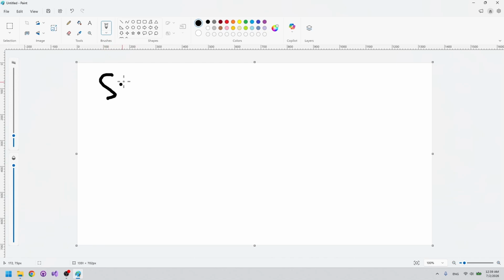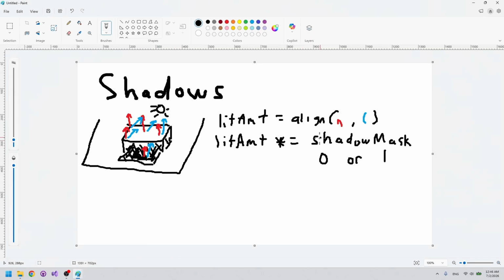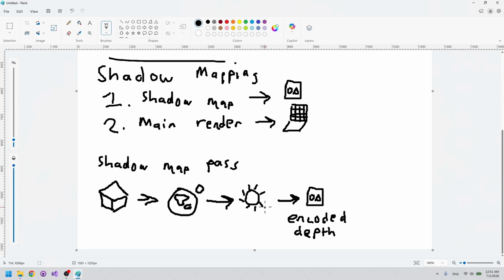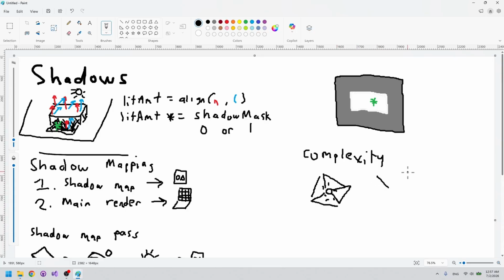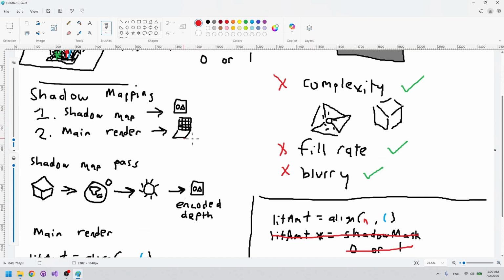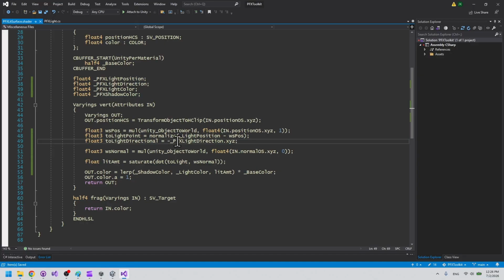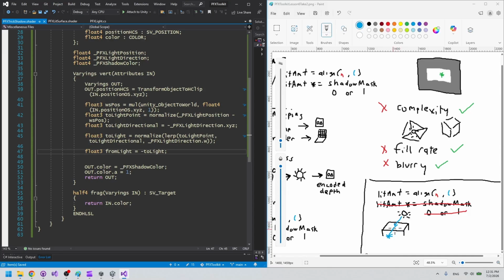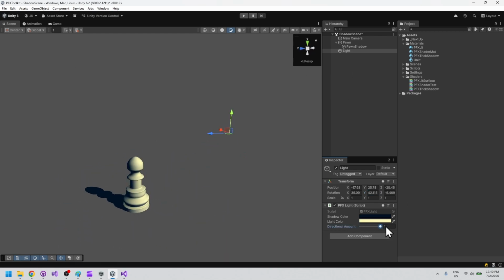Shadows | Casting a "Trick" Shadow with Shaders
Learn how shadows are typically created in games, then wield the magical power of vertex shaders to create a high-performance "trick" shadow.

00:00 Light recap
00:57 Cast shadow problem
04:08 Shadow mapping overview
06:12 Shadow mapping breakdown
10:46 Shadow mapping drawbacks
13:13 Trick shadow breakdown
16:26 New lighting features
21:14 Trick shadow implementation
25:55 Trick shadow reveal!
27:18 Unit 1 wrapup